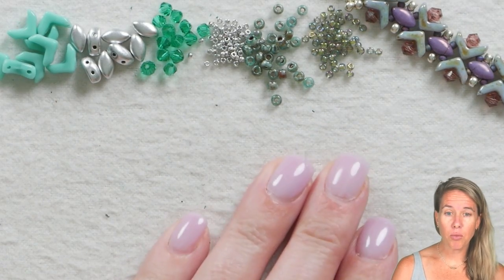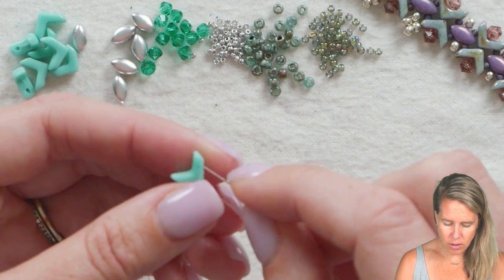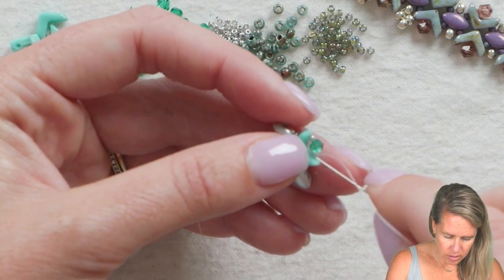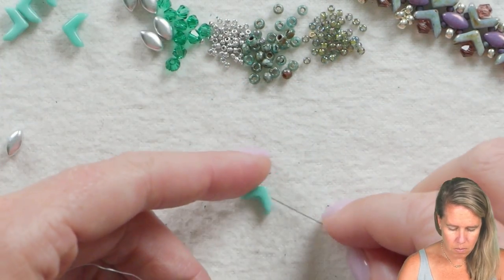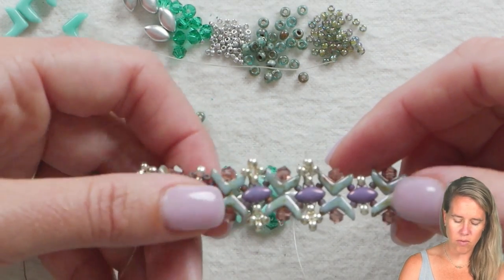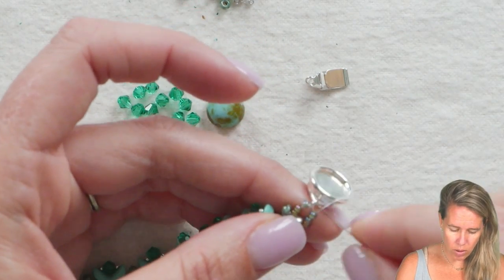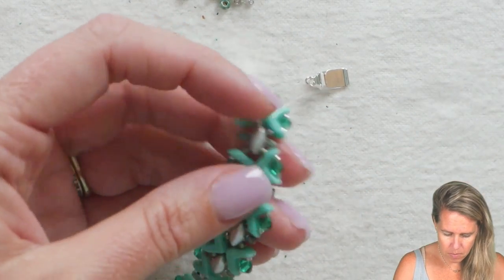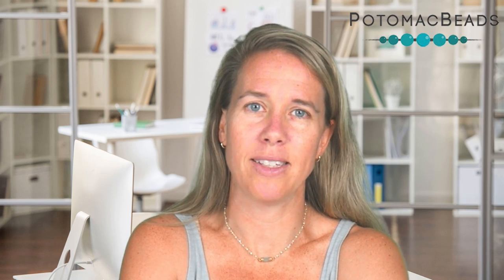Genevieve Bracelet - DIY Jewelry Making Tutorial by PotomacBeads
Work with 2 holed Czech glass beads, the Eva and IrisDuo to create a simple right angle weave based bracelet. Join Allie as she does step by step instructions to combine glass beads and crystals in the Genevieve Bracelet.

This PotomacBeads tutorial shows you how to make this simple design to create a delicate Genevieve bracelet. The silver IrisDuo beads really allow the color to pop in this pretty piece you’ll love to wear again and again.

1. Put a stop bead onto about 5 feet of white, size 6 Dragonthread with a size 10 needle. Pick up an 11/0, an IrisDuo and another 11/0. Pick up an EVA bead from the point to the opening, add a 15/0, 4mm crystal and another 15/0 and sew back down the other side of the EVA. Repeat the pattern, take the needle back through the first 11/0 and IrisDuo, pull tight to round out the design.

2. Watch the Genevieve bracelet tutorial to see how to complete the pattern by following along with Allie.

3. Once you’ve reached your desired length, add a Potomax infinate cabochon clasp along with a few seed beads on each side. Reinforce by threading it a couple more times. Sew the thread back into the project and bring it out in the middle of the project, tie a double knot, then bring the thread a little further into the project before burning off the ends.

This is an enjoyable project that doesn’t take too much time to complete. The movement and flexibility of the design would make a great necklace as well.

Project Length: 7"

Technique learned: Beadweaving Raw

The designer's suggested colors & materials:
•EVA Beads – Jade, ~ 24 Beads
•IrisDuo Beads - Aluminum Silver 7x4mm, ~ 14 Beads
•Potomac Crystal Bicone Beads - Emerald 4mm | Pack of 120, ~ 24 Beads
•Miyuki Seed Beads - Picasso Transparent Olivine 8/0, ~ 1 Gram
•Miyuki Seed Beads - Chartreuse Lined Olive AB 11/0, ~ 1 Gram
•Miyuki Seed Beads - Silver Labrador Full 15/0, ~ 1 Gram
•Potomax Infinite Cabochon Clasp 12.5mm Pack of 2 - Silver Plated, 1 Piece
•Czech Cabochons - Turquoise New Picasso 10mm (Pack of 5), 1 Piece

00:00 – Intro
00:28 – Step 1: Starting Right Angle Weave
05:28 – Step 2: Adding the infinite clasp
08:51 – Step 3: Finishing the project
09:28 – Outro